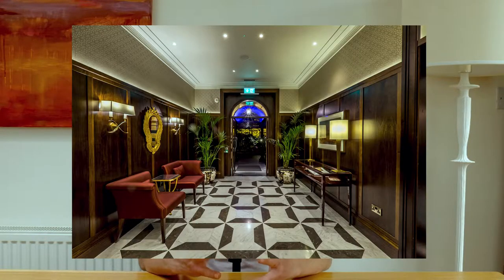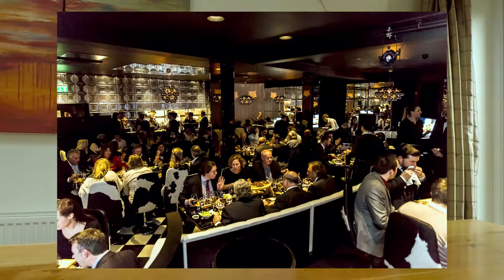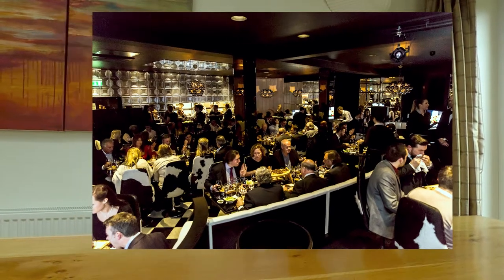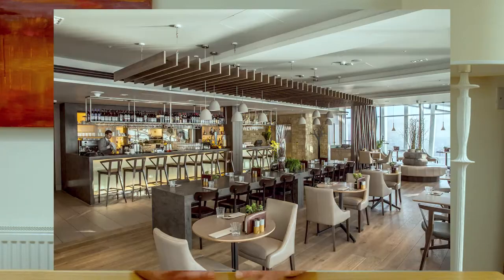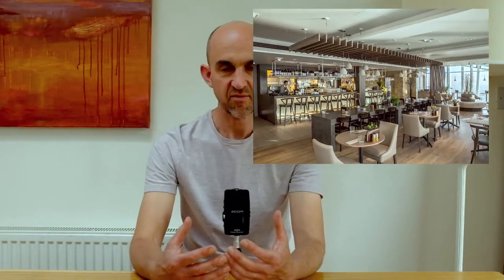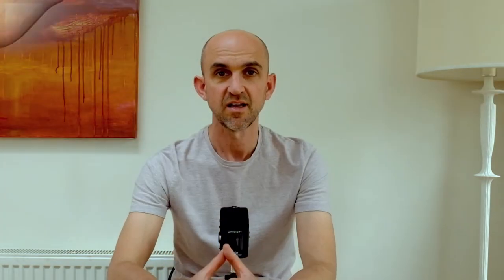5 Tips on How to Design with Light: Tea Break Tips.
*Tea Break Tips* #3
Quick and easy 2 minute video explaining tips on how to design with light.